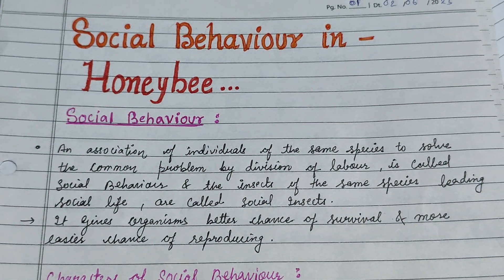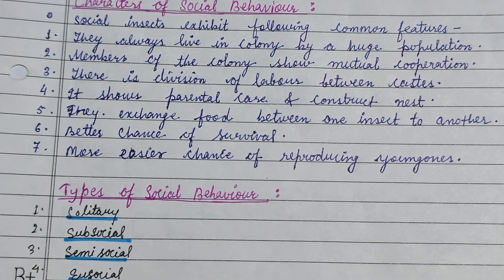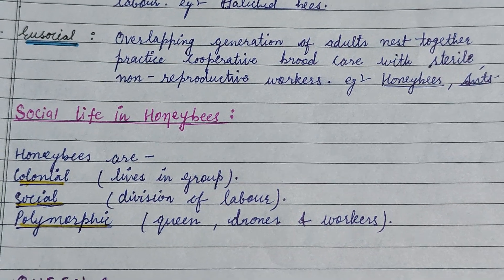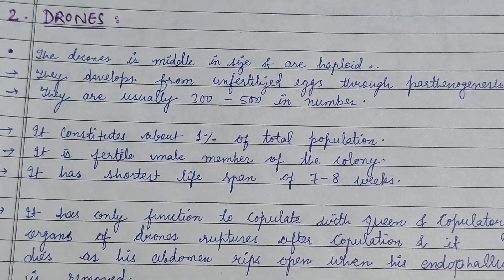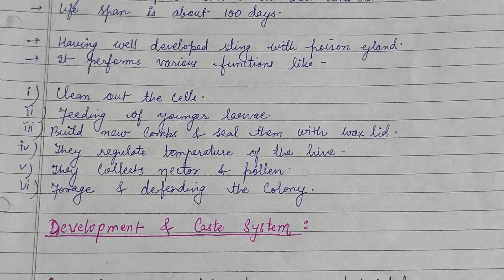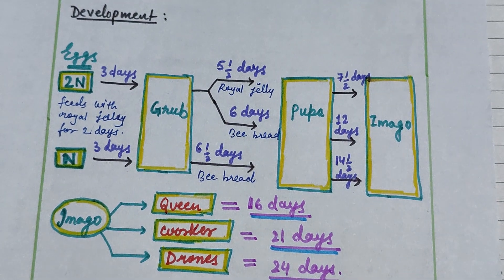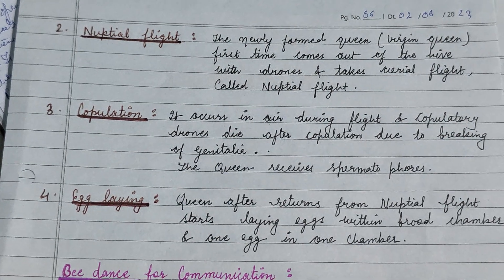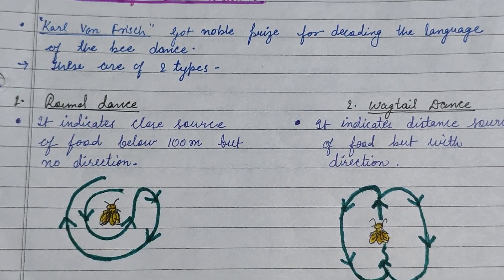Social behaviour in Honeybees#zoology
Characters of social behaviour
Types of social behaviour
Social life in Honeybees
Development & Caste system
Bee dance for communication.